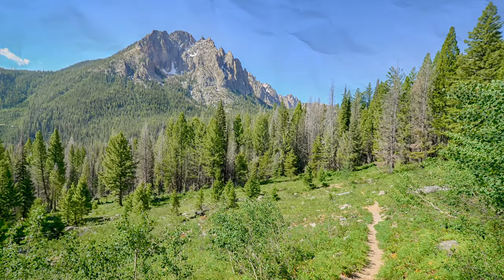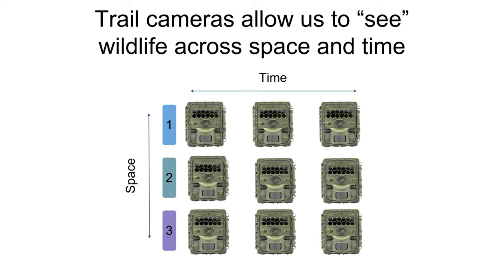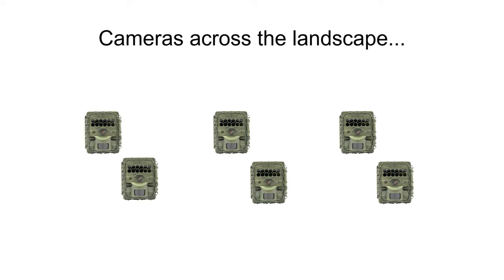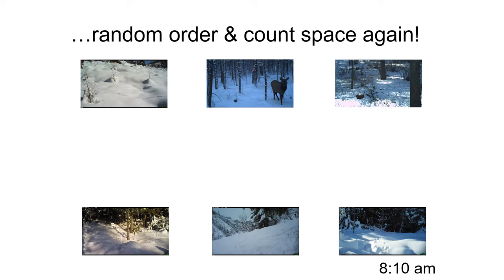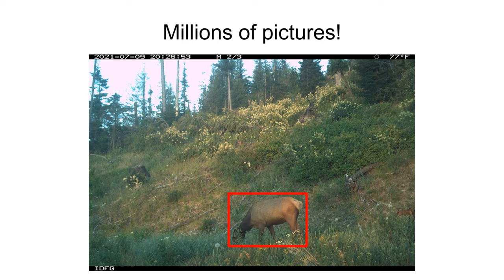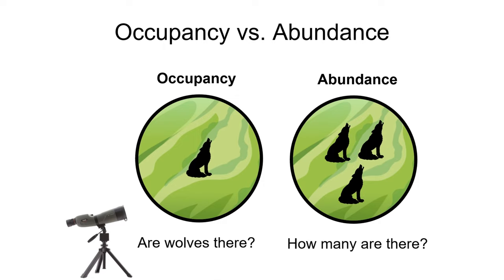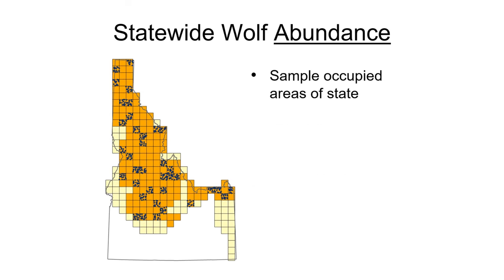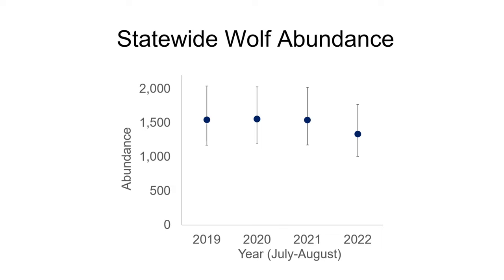How Idaho Fish and Game Counts Wolves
Learn how Idaho Fish and Game uses cameras and other tools to estimate the number of wolves on the landscape.

Idaho was the first state to use remote cameras for a statewide wolf population estimate with the first one produced in 2019.

To get the 2022 population estimate, Fish and Game crews deployed 533 cameras in July and August of 2022, which collected about 10 million photos. Biologists used artificial intelligence software to sift through those millions of photos and then applied mathematical modeling to produce a statewide estimate of the population.

CJL / SR 2023